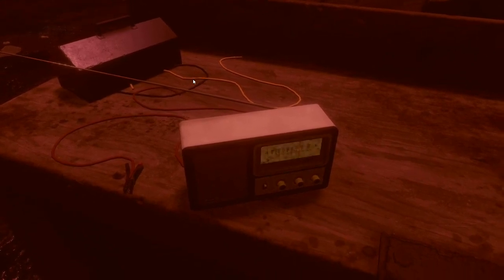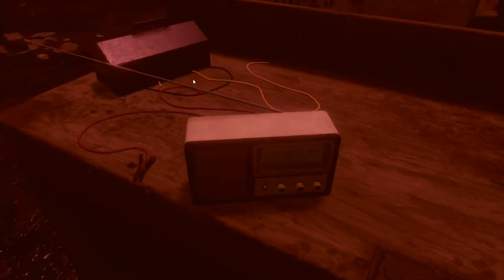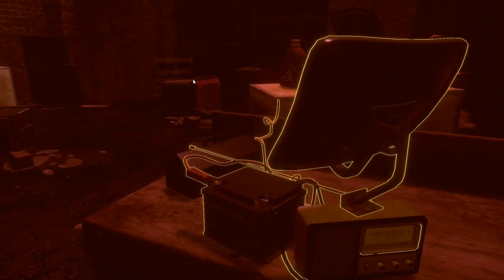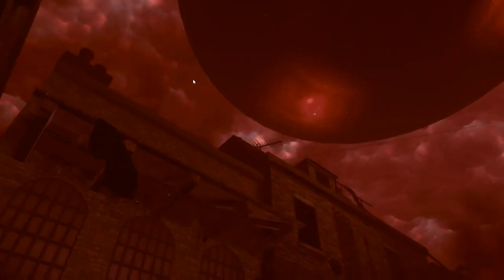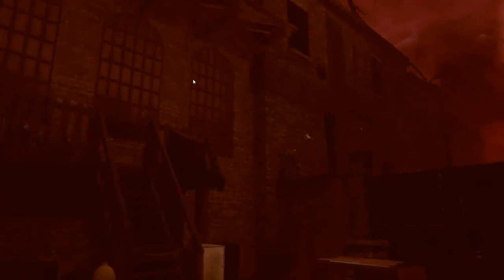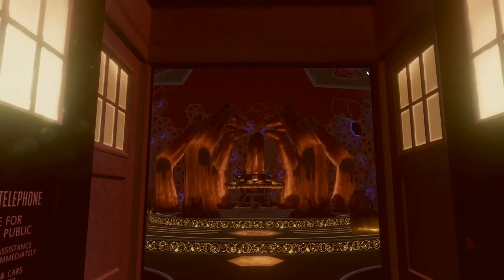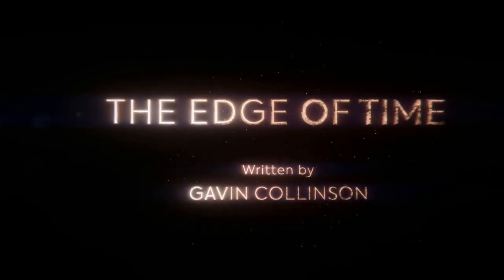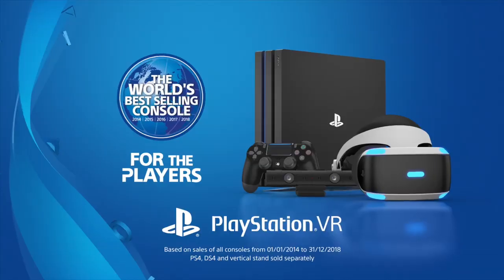Doctor Who - The Edge of Time Gameplay | DIFMARK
First look gameplay footage from 'Doctor Who – The Edge of Time'.

This early beta code was showcased at Comicon San Diego and is taken from the opening level of the feature-length game, out this September on PlayStation VR. Includes the Immersive 360 title sequence from the show.